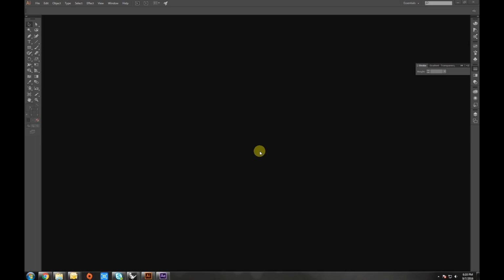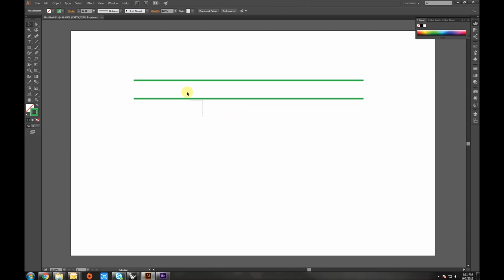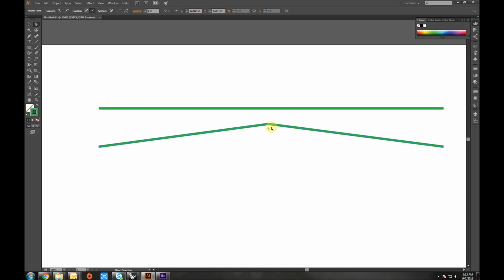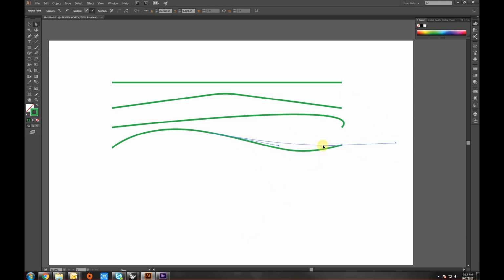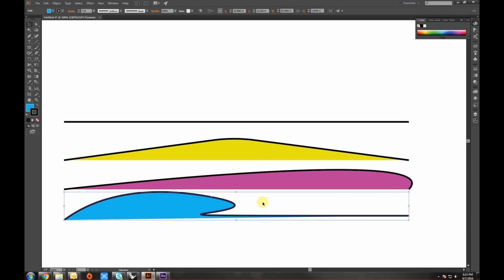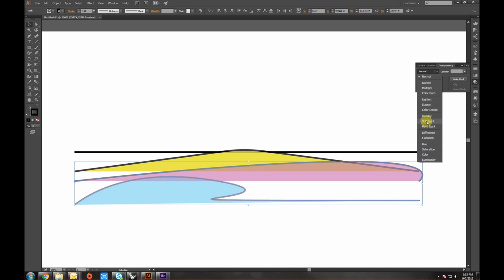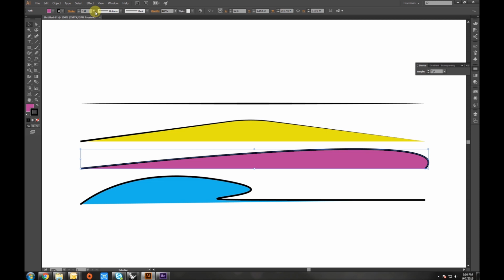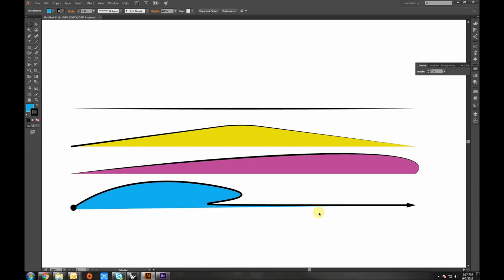ILLUSTRATOR- LINE MODIFICATIONS / ARROWS-CURSORS / LINE WEIGHTS / LINE TYPES / COLOR / FILL & STROKE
Basic Modifications of lines and colors.